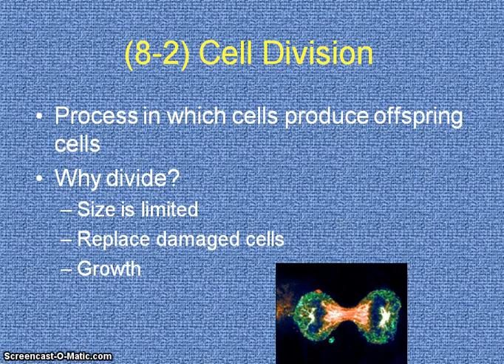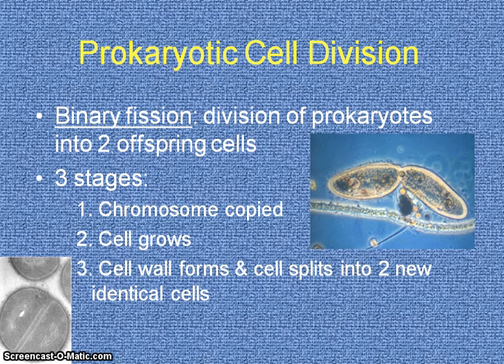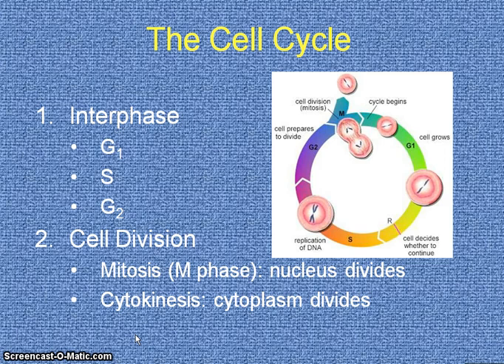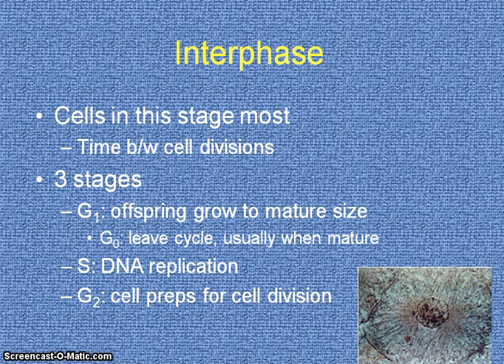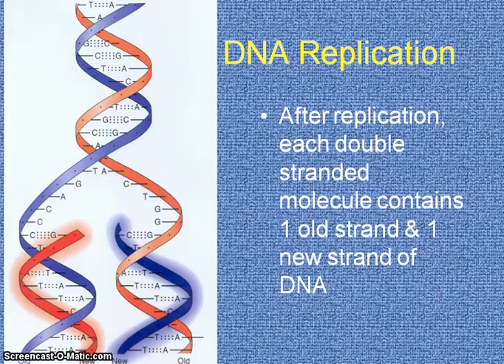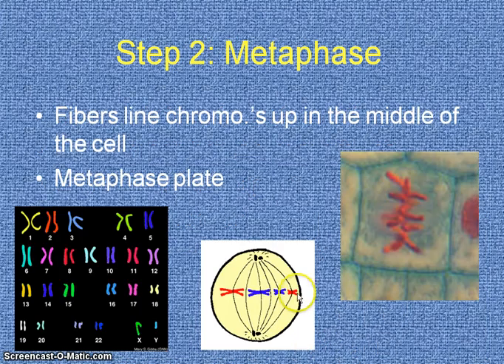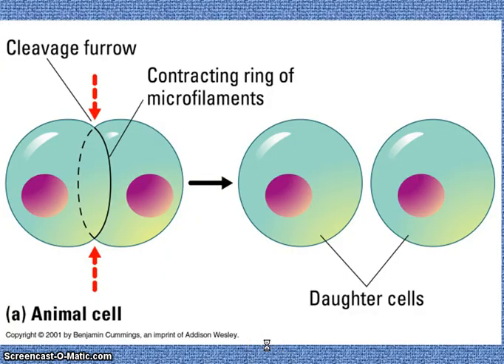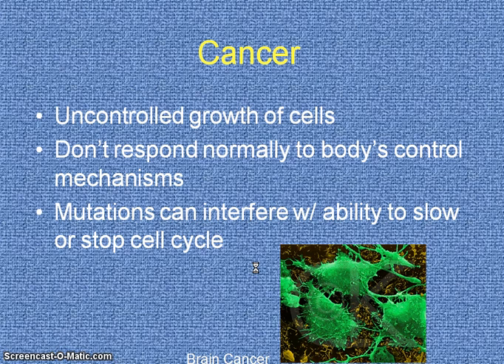Bio 8 2 Notes